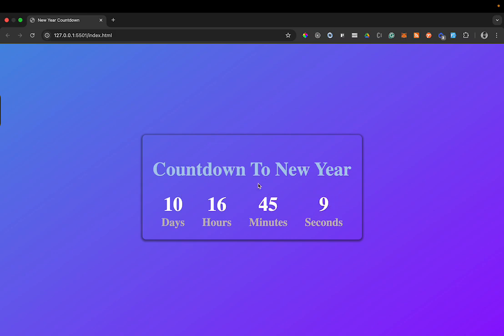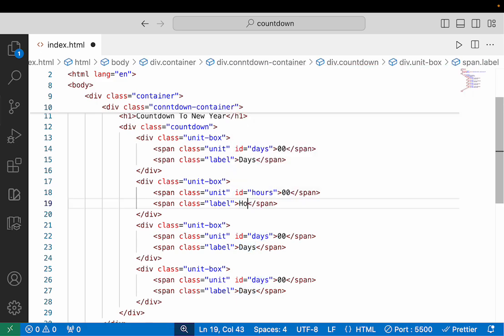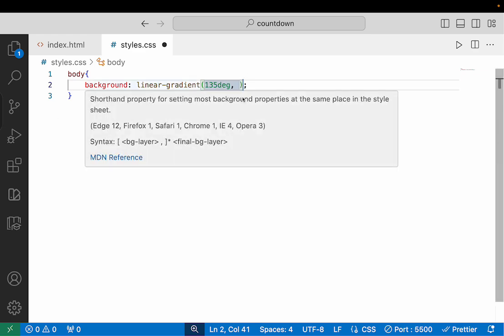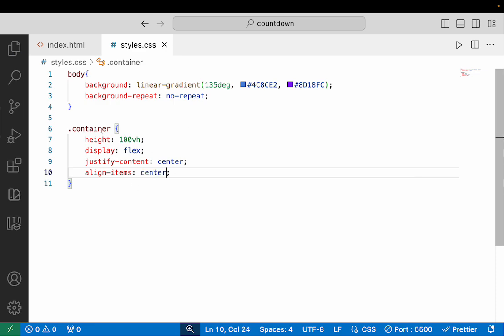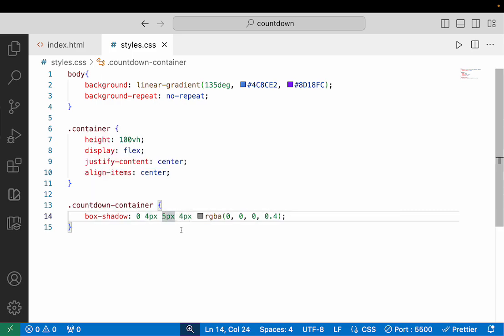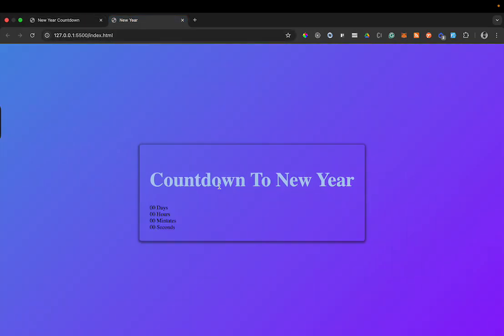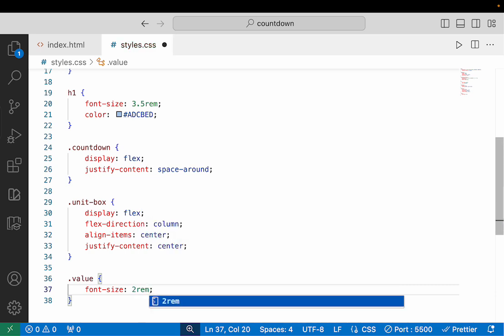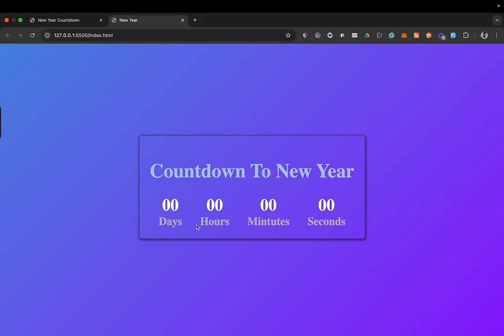HTML, CSS & JavaScript New Year Countdown Tutorial (Part 1) - Markup and Style 🎉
Get ready to welcome the New Year in style! 🎆 In this first part of the New Year Countdown tutorial, we’ll design the foundation of our countdown with clean  HTML and CSS. You'll learn how to:

- Structure the markup for the countdown display.
- Style the countdown with CSS to make it visually appealing.

By the end of this video, you’ll have a beautifully styled countdown interface that’s ready for the next step: adding functionality with JavaScript. Don’t miss Part 2 for the finishing touch!